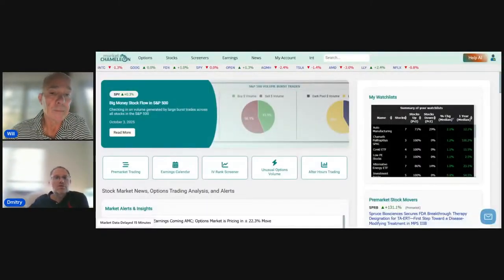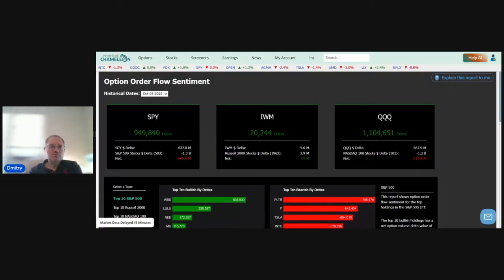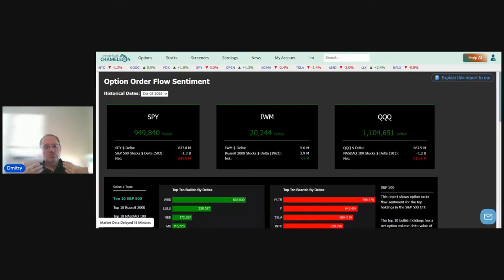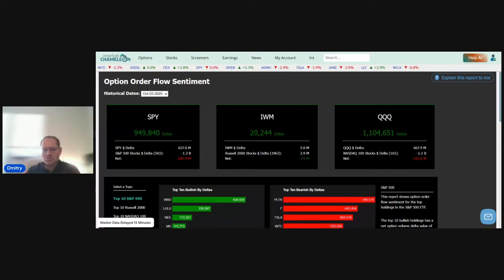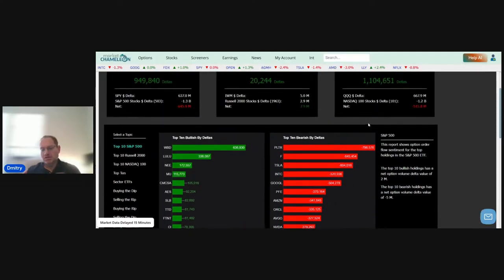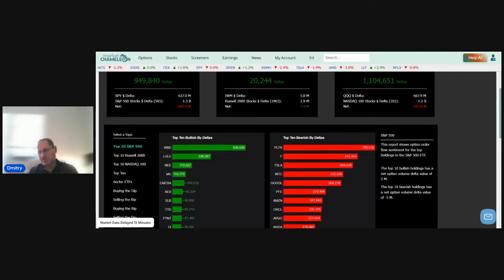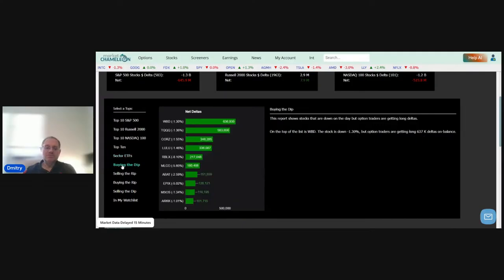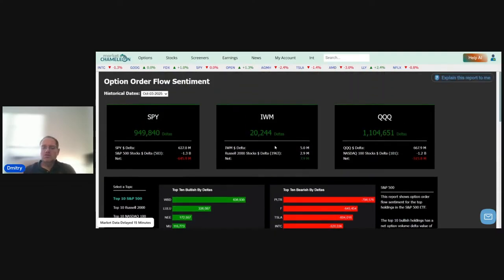Option Order Flow Sentiment — Tracking Bullish vs Bearish Trading Activity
Understanding Option Order Flow Sentiment | Market Chameleon Tutorial

In this Market Chameleon tutorial, you’ll learn how to use the Option Order Flow Sentiment Report
 — a powerful tool designed to help you analyze whether traders are leaning bullish or bearish based on real-time options activity.

This report aggregates market-wide order flow and breaks down the balance between buy and sell activity across calls and puts. You’ll see how to interpret sentiment shifts, detect when trading patterns deviate from normal behavior, and understand what those changes might signal about the broader market tone.

✅ What you’ll learn in this video:

How to track bullish vs. bearish order flow using net sentiment data

Ways to identify unusual trading activity or sudden changes in market tone

How to compare current order flow to historical averages

Tips for using sentiment data to complement your trading strategy

By learning how to read order flow sentiment, you can gain deeper insight into where the market’s money is moving — helping you make more informed, data-driven decisions.